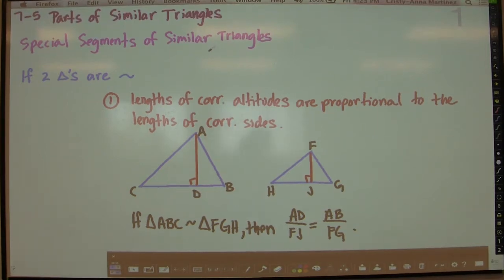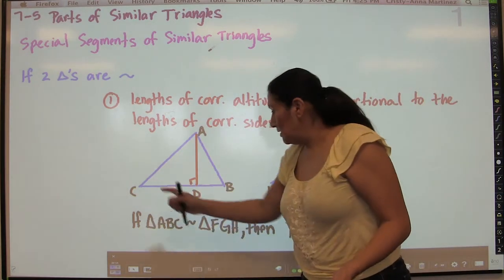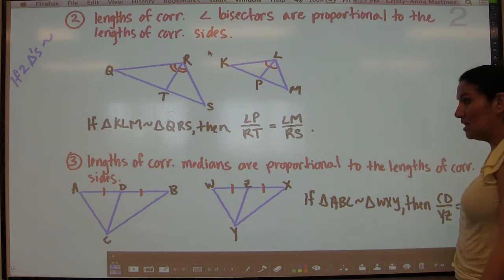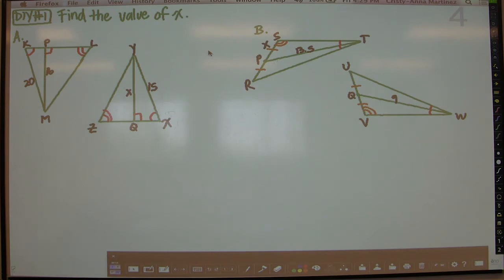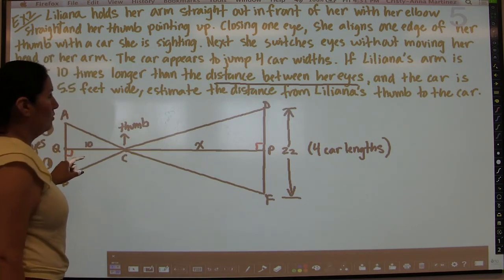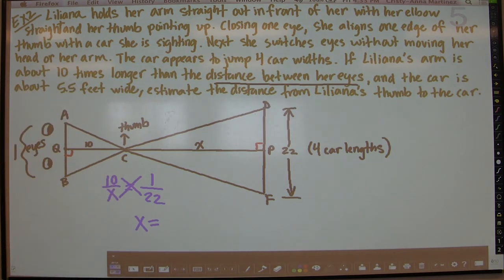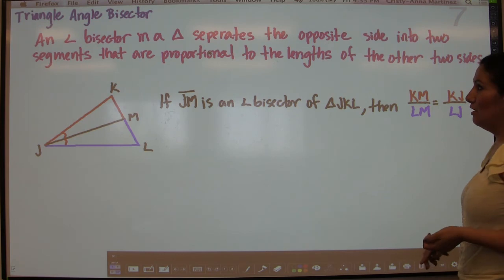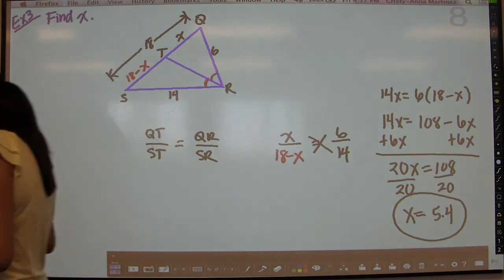Geometry PropSim 7-5